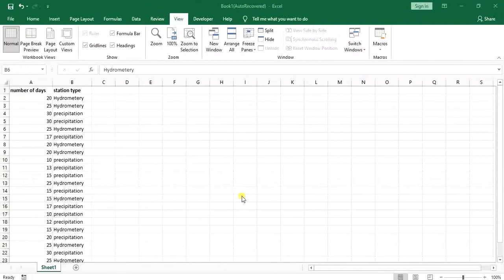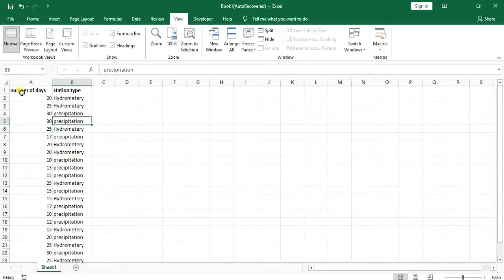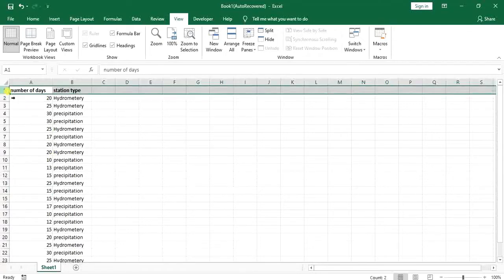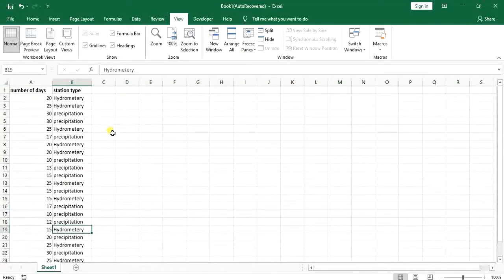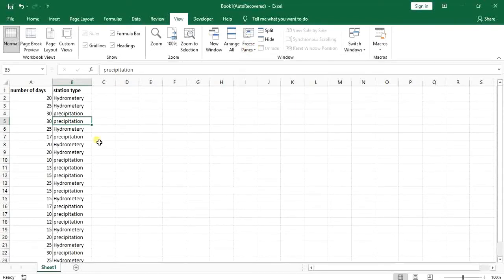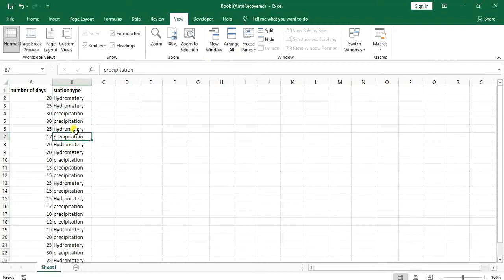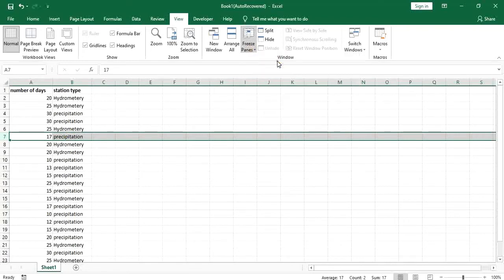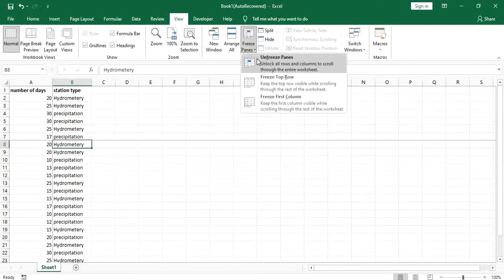How to Lock a Row in Excel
I know your problem. you probably have a big sort of data and while you scroll down, you lose the title and don't know which cell is which! well! you're in right place. you can easily lock the first or the middle row by heading to the freeze panes option in the view tab(Lock a Row in Excel). Although this option is a little bit tricky. to see how to work with it, please watch the video to know about How to Lock a Row in Excel